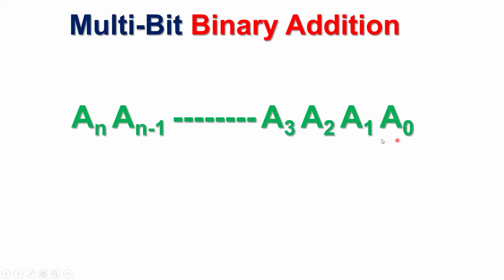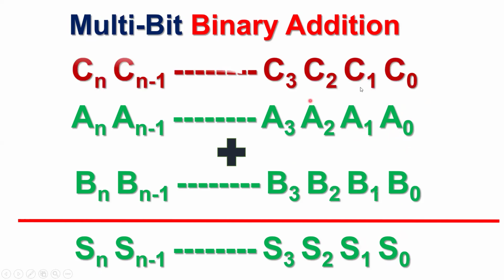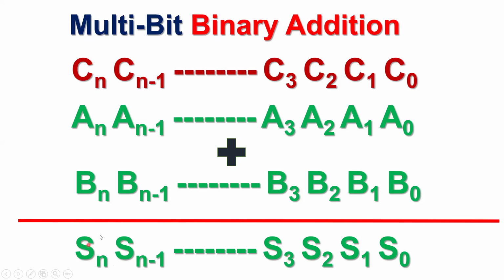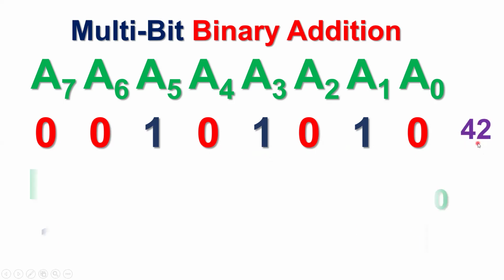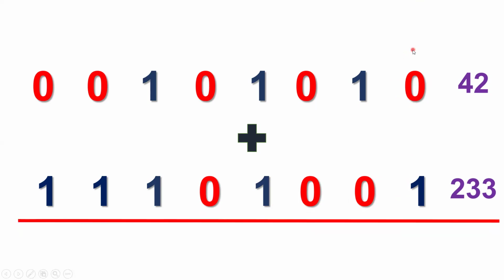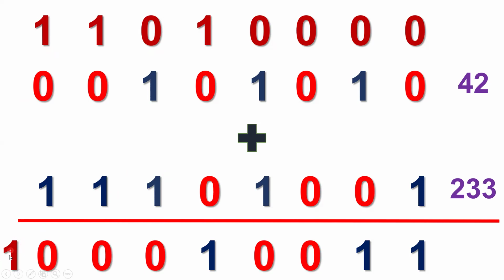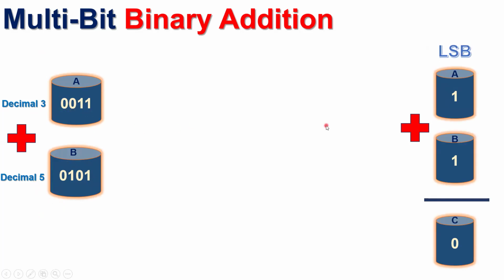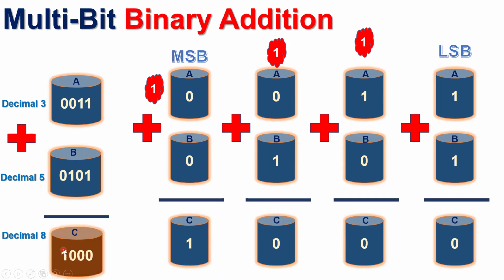How Computers Add: Binary Logic Explained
Unlock the core of digital computation with this deep dive into N-bit binary addition!

In this module, we break down the fundamental logic that allows computers and microprocessors to perform complex mathematical operations. We move beyond simple 1-bit calculations to explore how multi-bit numbers—ranging from 4-bit to 32-bit and beyond—are added together using digital logic.

What you’ll learn:

The Concept of N-Bit Addition: Understanding word sizes (4, 8, 16, 32 bits) and how they impact binary math.
LSB vs. MSB: Identifying the Least Significant Bit and Most Significant Bit in a sequence.
The Role of the Carry Bit: A detailed look at how carry bits ($C_0$ to $C_n$) are generated and propagated through the addition process.
Step-by-Step 8-Bit Example: Watch a full walkthrough adding decimal 42 and 233 in binary, including how to handle a 9th-bit overflow.
Practical 4-Bit Walkthrough: A clear, visual example adding 3 + 5 to see exactly how the logic gates process each digit.
Whether you are studying for an engineering exam or just curious about how digital circuits work, this module provides the clarity you need to master binary arithmetic.

Timestamps: 0:00 Introduction to Multi-Bit Addition 1:20 Understanding Carry & Sum Logic 4:15 8-Bit Addition Example (42 + 233) 8:25 4-Bit Addition Example (3 + 5) 10:45 Binary Addition in Microprocessors